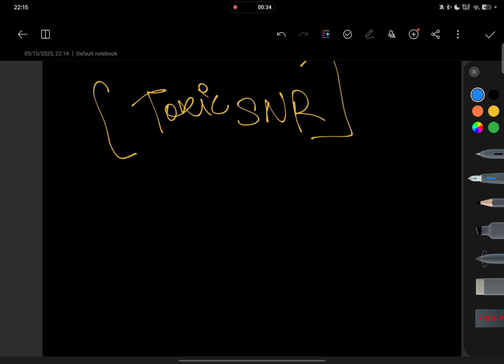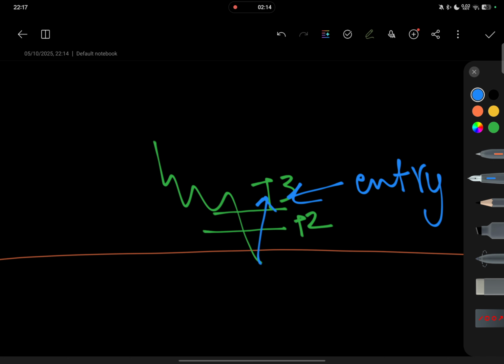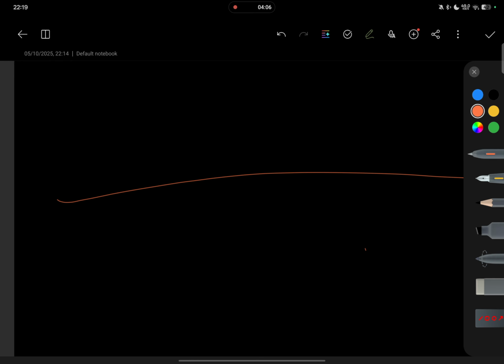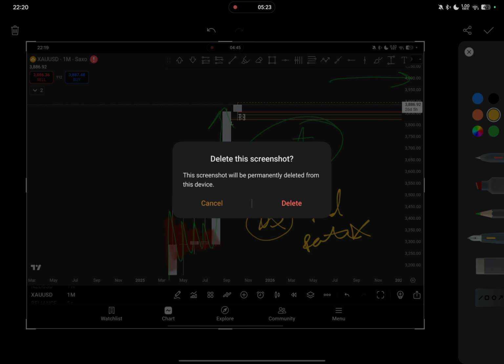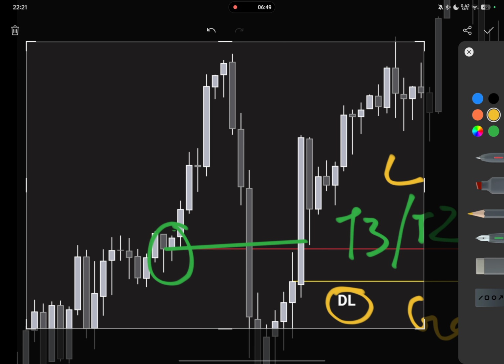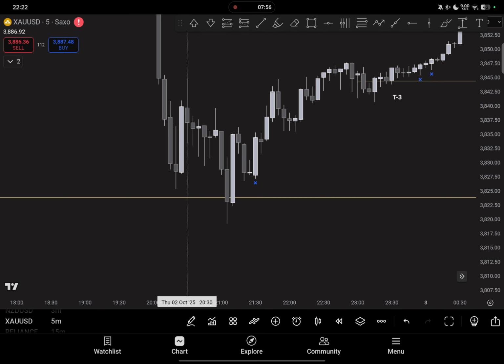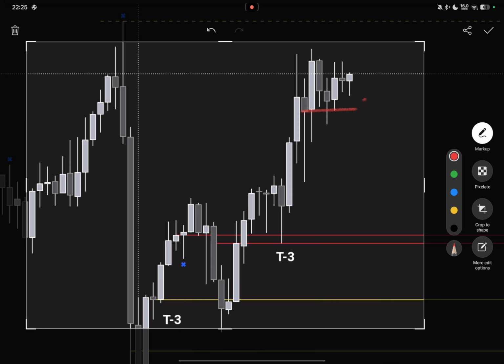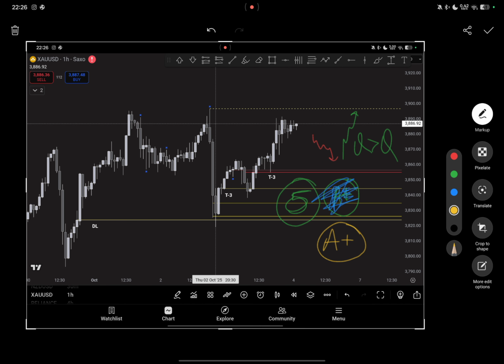TOXIC PAYBACK 🤍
BETCH THIS SIDE :]

covering basics of TSNR ,
same I'd TOXICBETCH

trading is stressful already